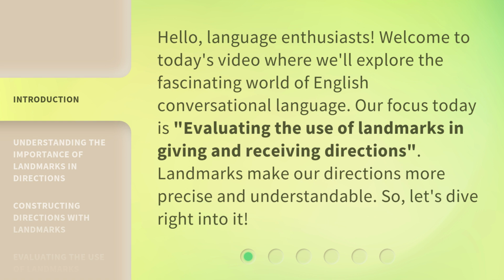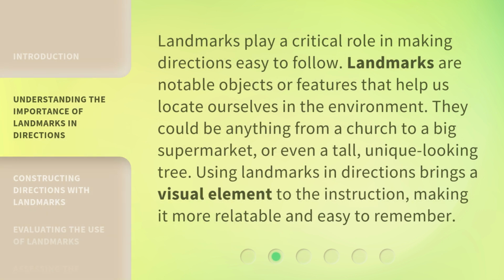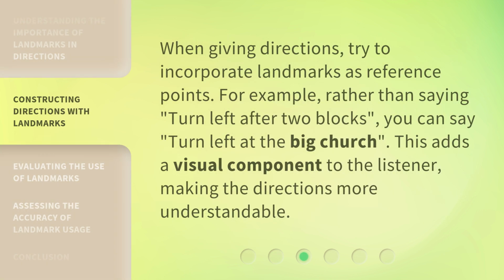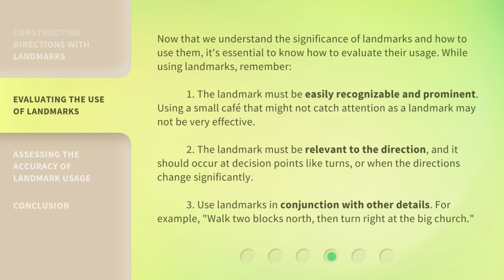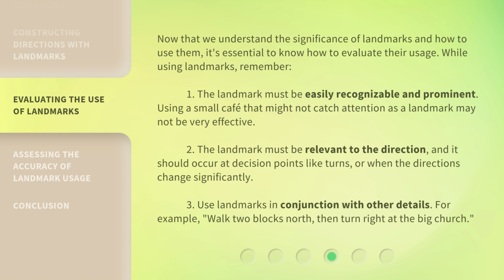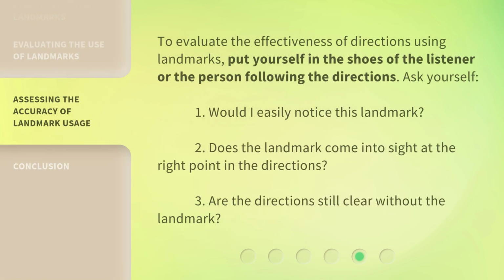Mastering Directions: Landmarks Your Secret Guide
Mastering Directions: Landmarks Your Secret Guide • Discover the importance of landmarks in giving and receiving directions and learn how to effectively use them. This video provides valuable tips and tricks to make your directions more precise and understandable. Join us on this language adventure!

00:00 • Introduction - Mastering Directions: Landmarks Your Secret Guide
00:32 • Understanding the Importance of Landmarks in Directions
01:01 • Constructing Directions with Landmarks
01:23 • Evaluating the Use of Landmarks
02:09 • Assessing the Accuracy of Landmark Usage